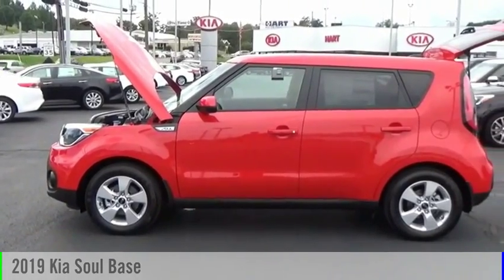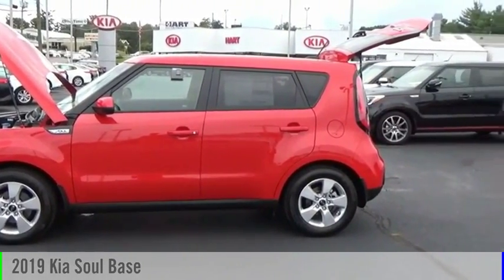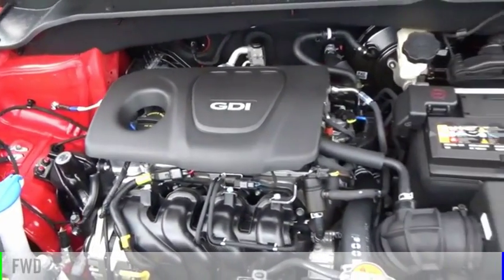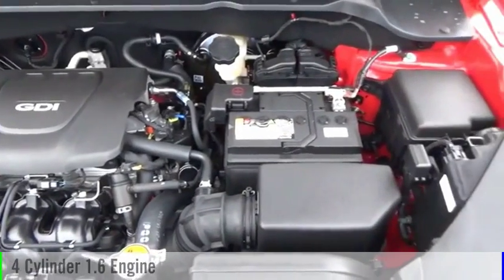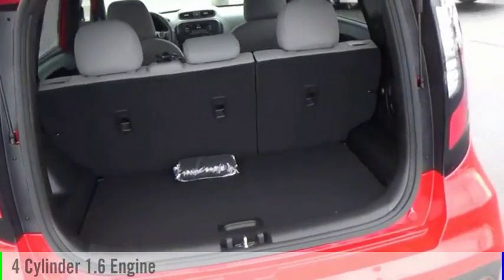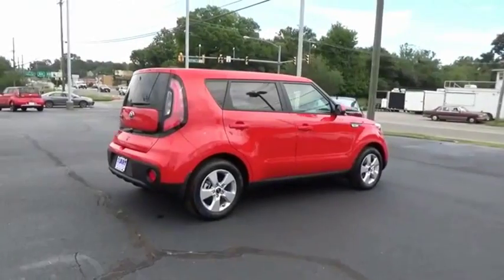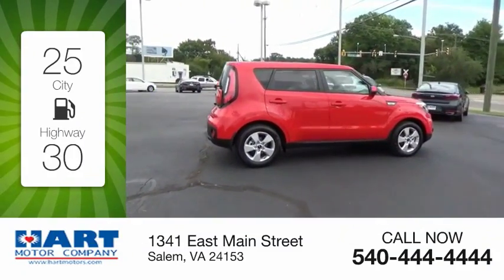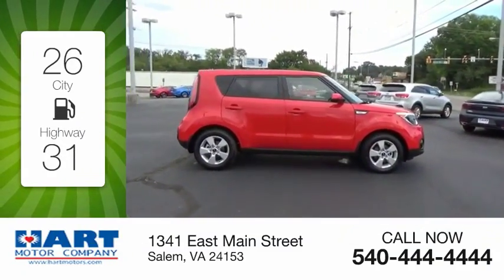2019 Kia Soul Salem VA N2A8610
2019 Kia Soul Base

Hart Motors
1341 East Main Street

K7658610